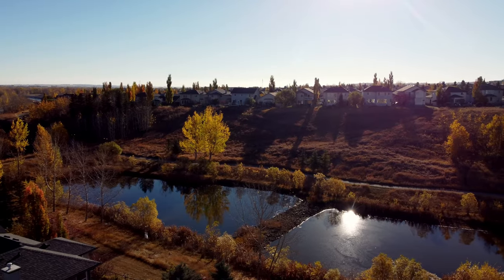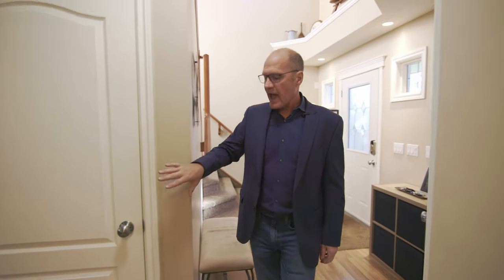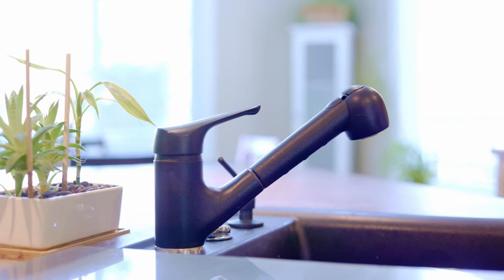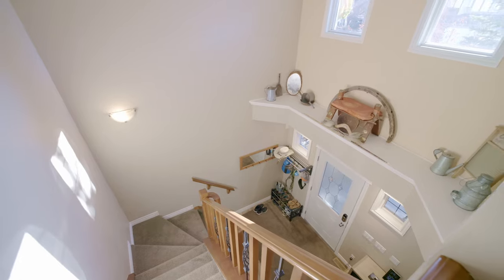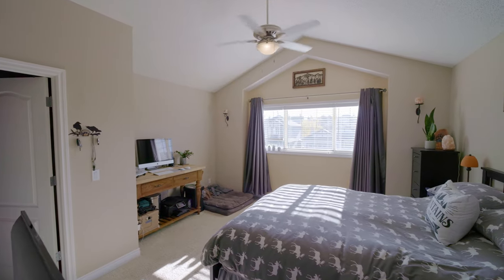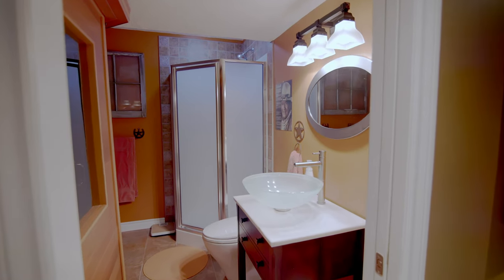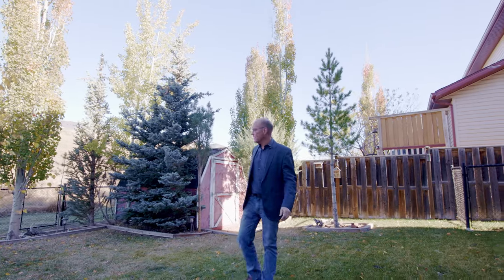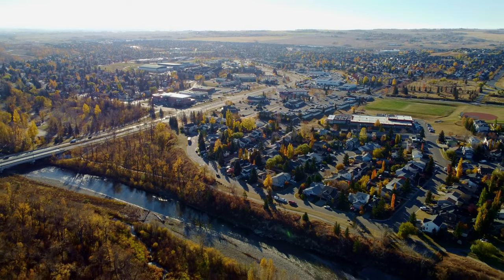Beautiful $574,900 Okotoks home with EVERYTHING! - [2022 Alberta Real Estate Tour]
✅ Great location to a short commute to Calgary's Downtown and more! Sheep River is a stunning community!
✅ Okotoks is a fantastic value for Real Estate! This 2 story home has over 2600 sq ft of space. Upon entering the home you are greeted with a vaulted entrance with spacious foyer.
✅ Half bath and laundry on the main floor. The open layout on the main level includes a centre island, plenty of maple cabinets, upgraded appliances.

22 Sheep River Cove, Okotoks Alberta
Listing coming soon!